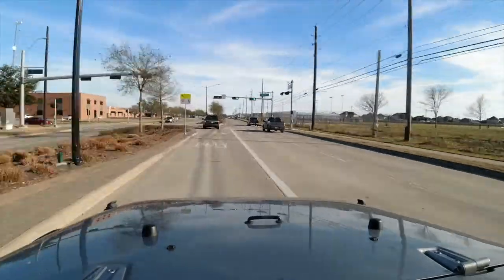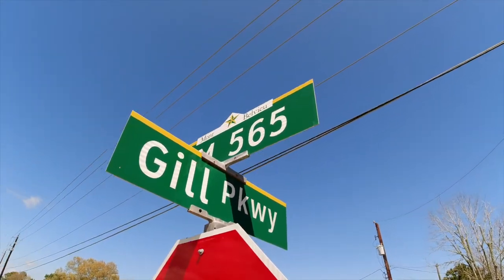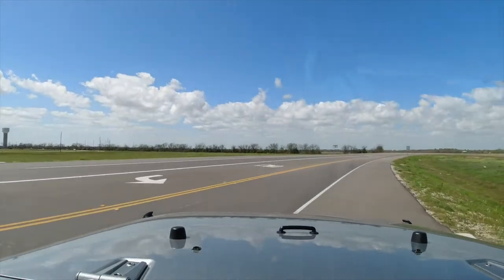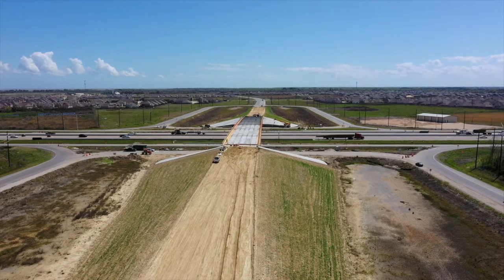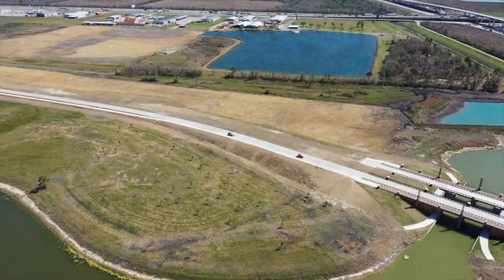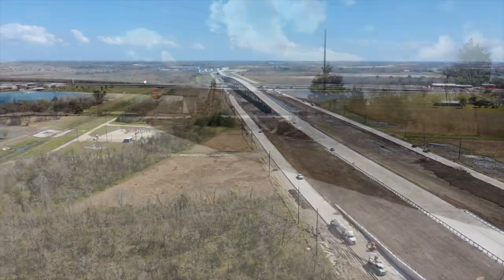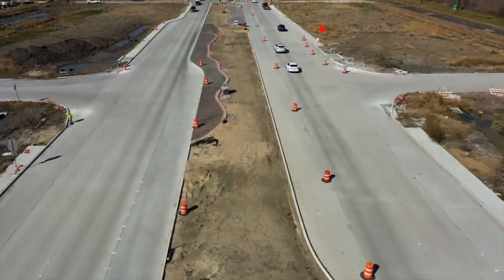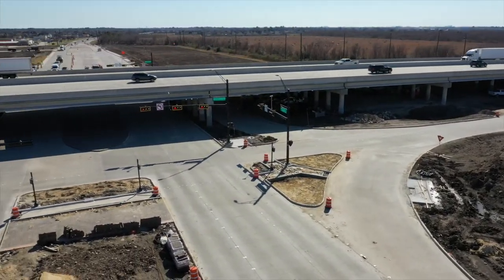The Vieu - March 2022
We have more places to go... and now more ways to get there! We're talking roads on this episode of The Vieu.

Have a question about Mont Belvieu? Text "hello" to 855-281-MBTX (6289) or chat with us